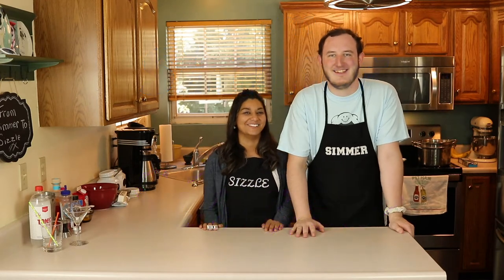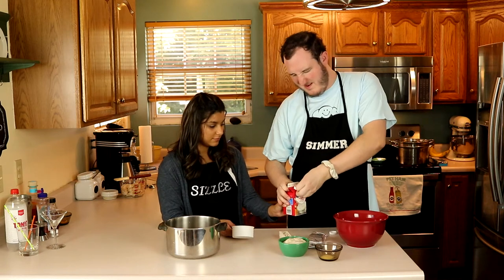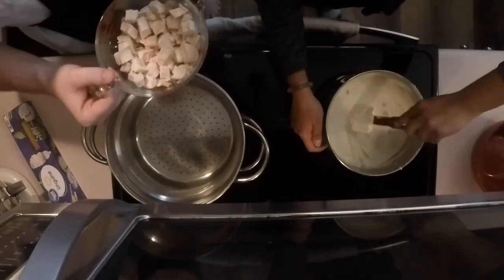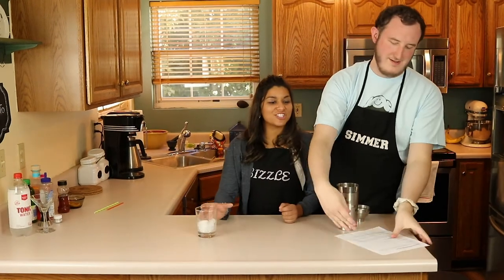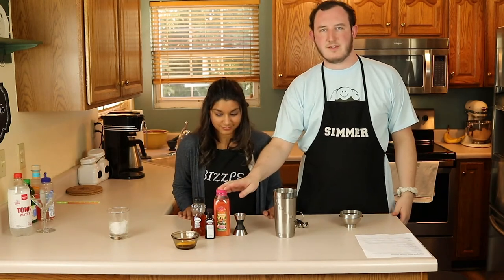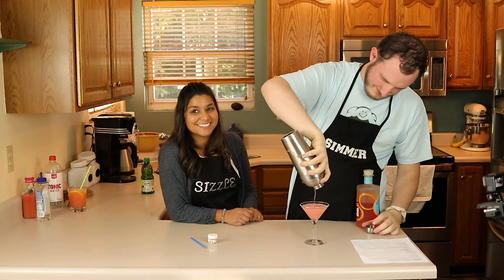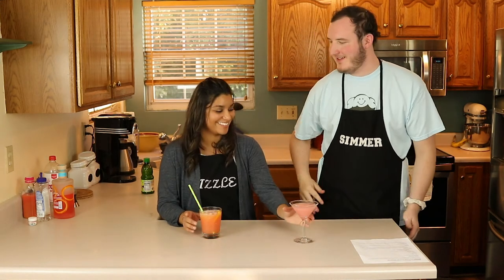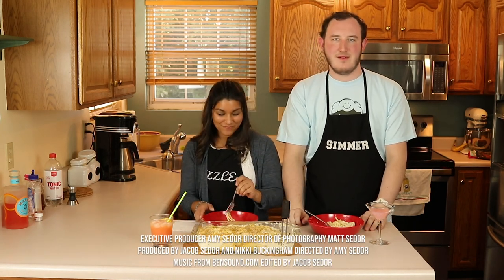From Simmer To Sizzle - Chicken Fettucine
This week, we made four-cheese chicken fettucine, a creamy, cheesy pasta bake that is incredibly easy to make! We also made a pair of citrusy, blood orange-based drinks!
Nikki and I have been officially dating for a month now, so I decided to make a dish that I knew she would love!  This recipe is based off of the four-cheese tortellini from Cheesecake Factory, one of her favorites!